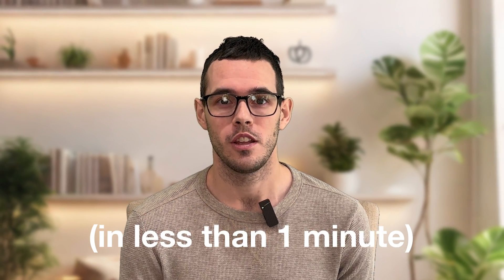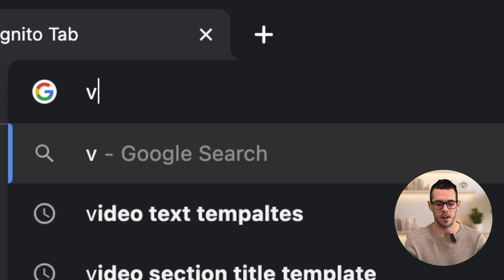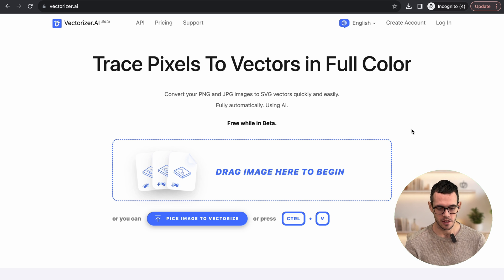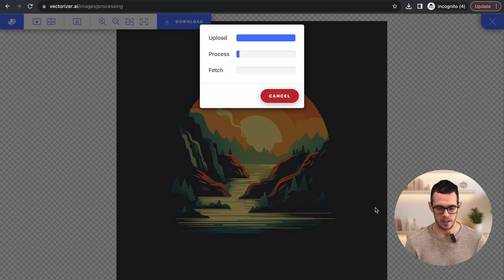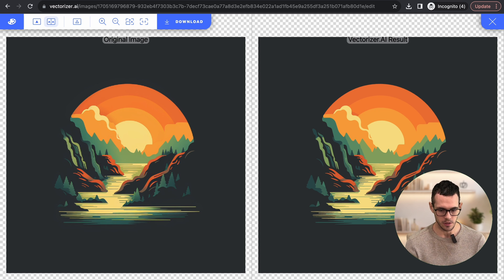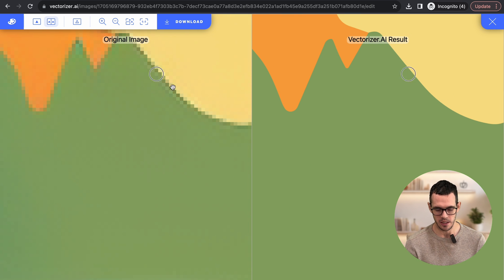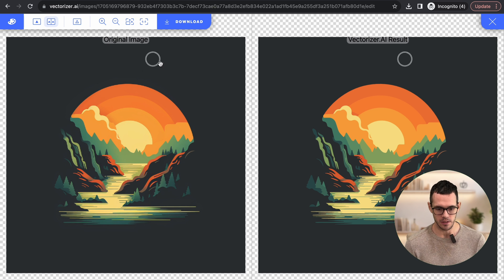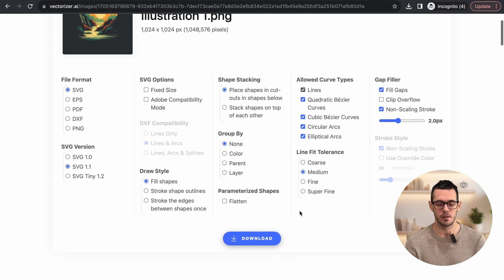The Easiest Way to Convert a PNG/JPG to Vector (2024)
In today's video we'll be exploring a AI tool called vectorizer.ai. This has completely changed my PNG/JPG image to vector workflow. It's super fast and doesn't require signing up for a subscription.

UPDATE: Unfortunately this tool is no longer free and now requires a subscription to use.